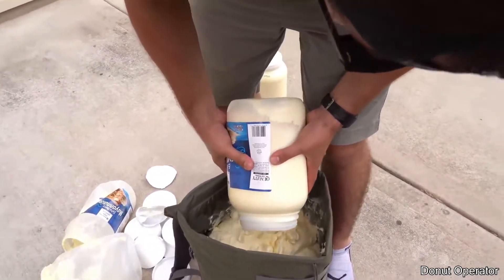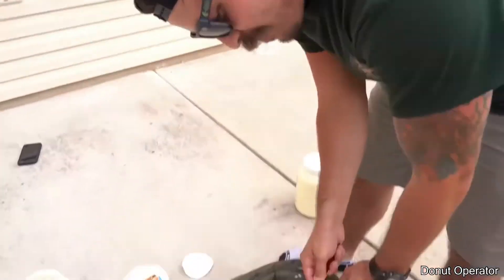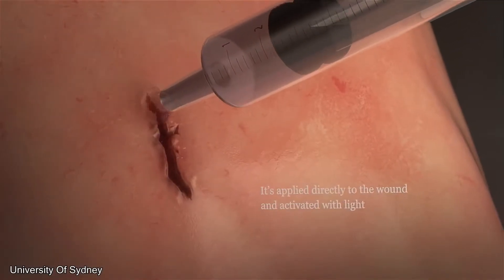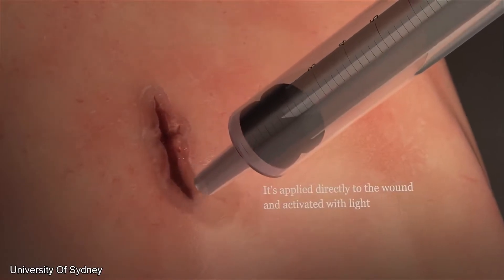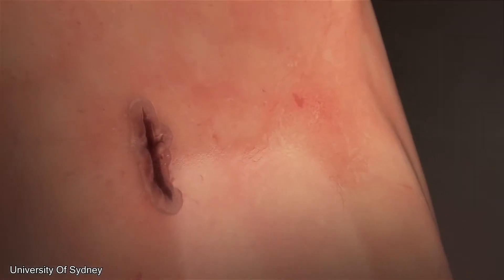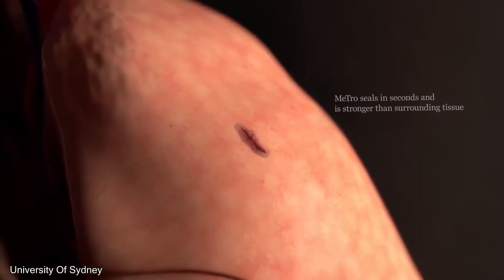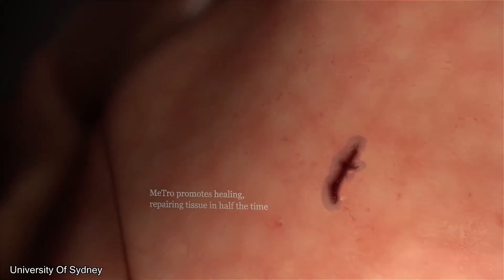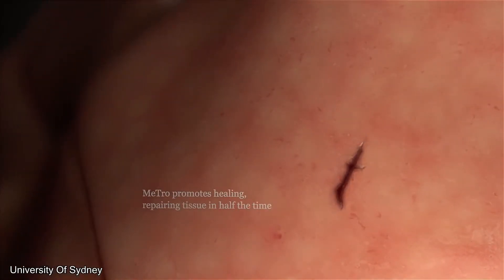a TIGER chasing two guys ,best trending videos, videos people have forgotten about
Welcome to your Internet crave where I search for the best trending videos, or videos people have forgotten about, and put them all in one video. I upload 2-3 times a week to keep video quality high. I always ask for permission to share videos that I find!